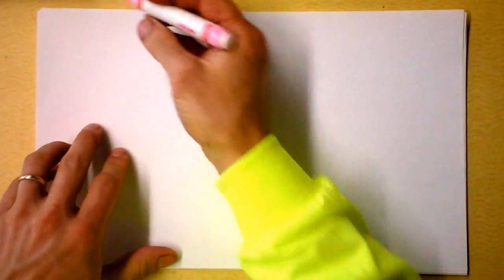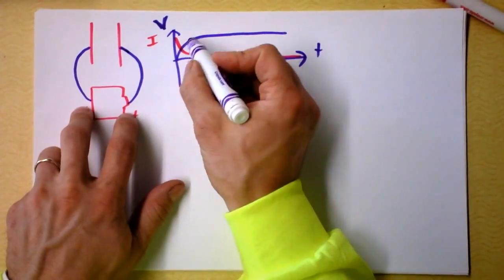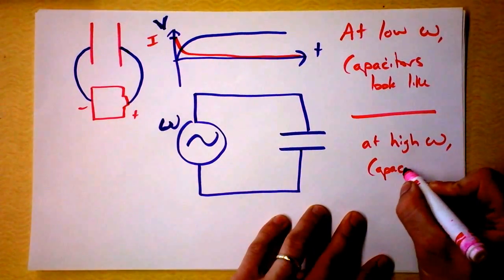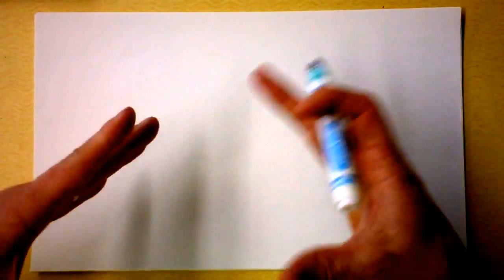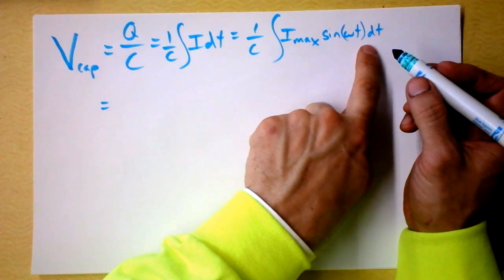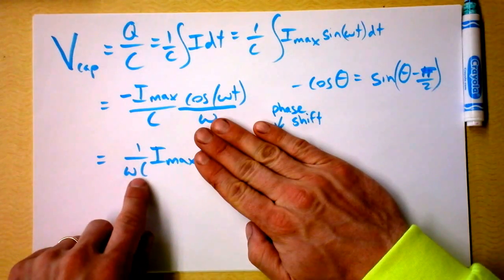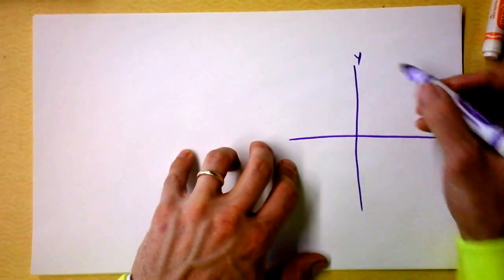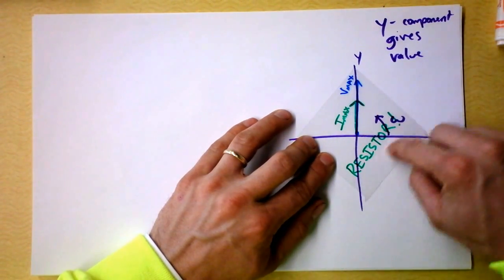Capacitors in AC Circuits with Phasors | Doc Physics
This continues the previous video's adventure into phasors and how handy they are.